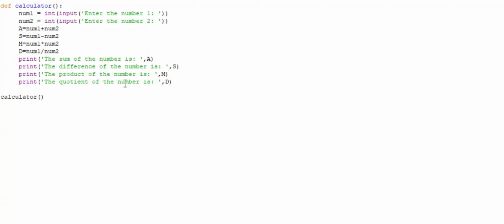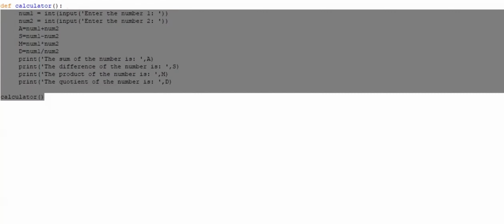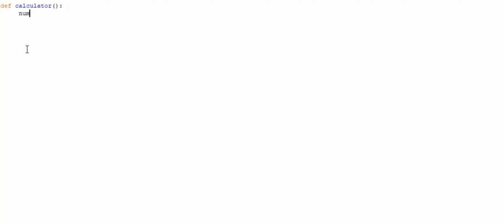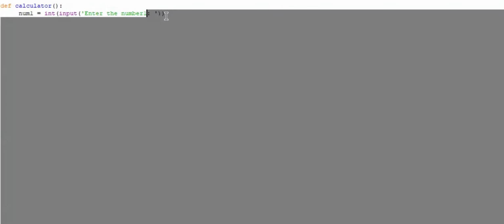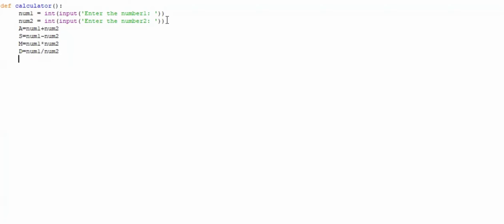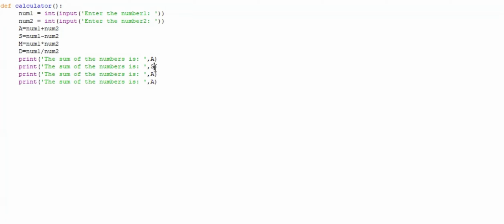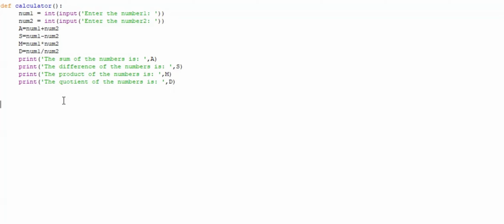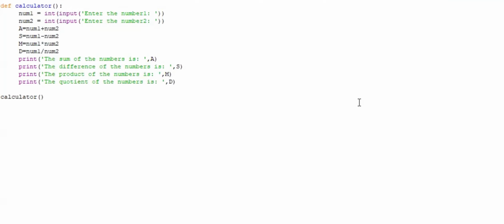How to Create a Calculator Using Python in IDLE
Making a calculator in IDLE by using Python.
Operations used are: Addition, Subtraction, Multiplication, and Division.